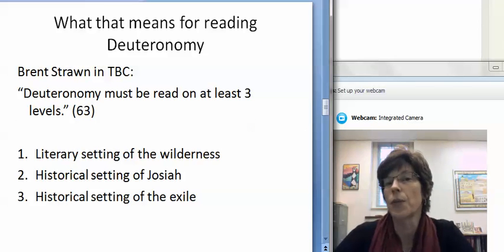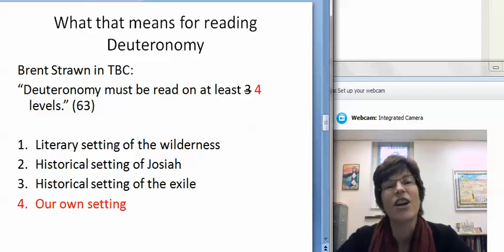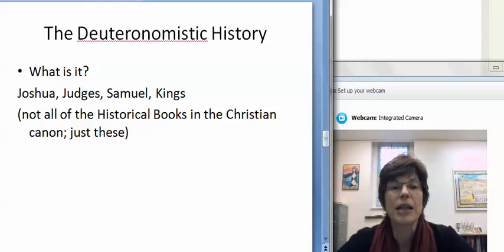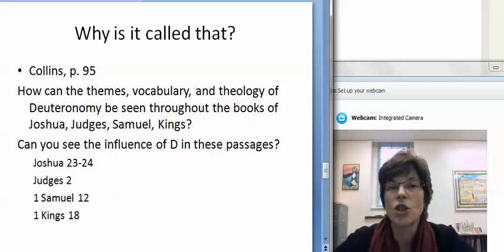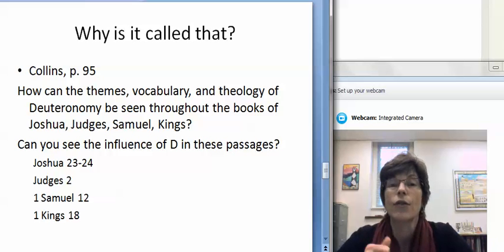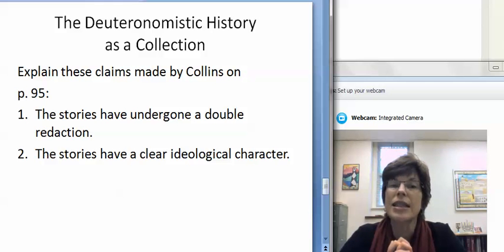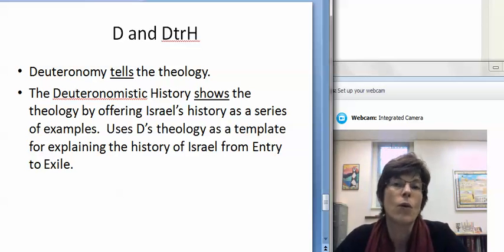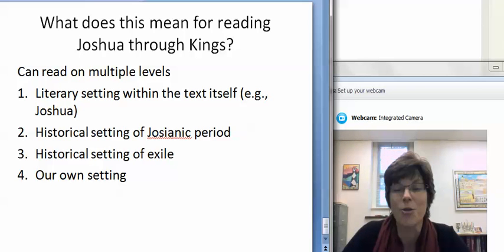d and dtrh segment2